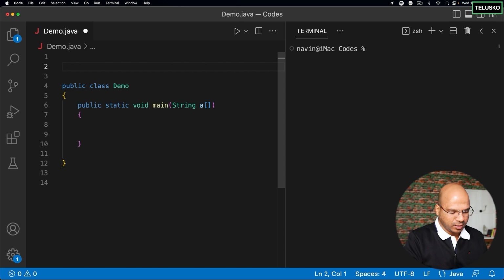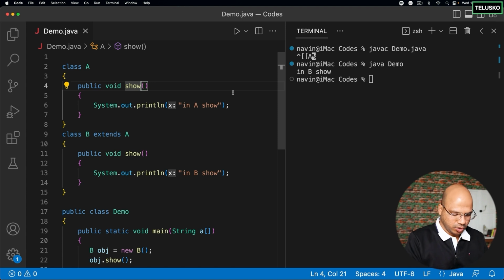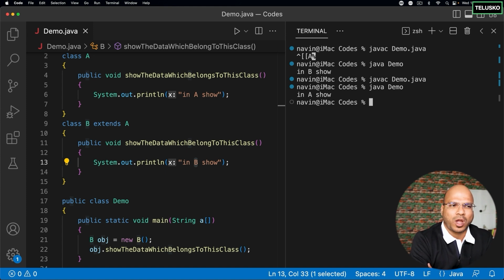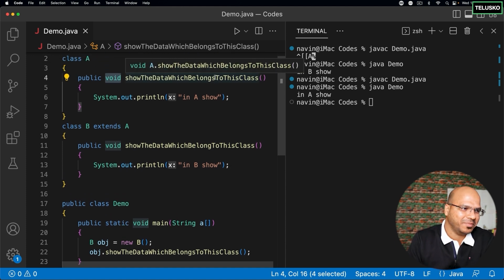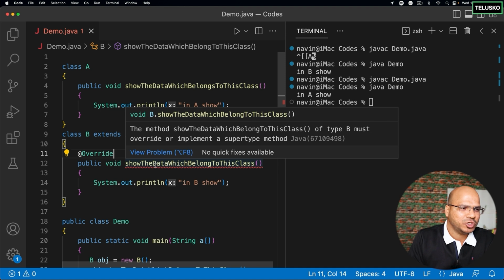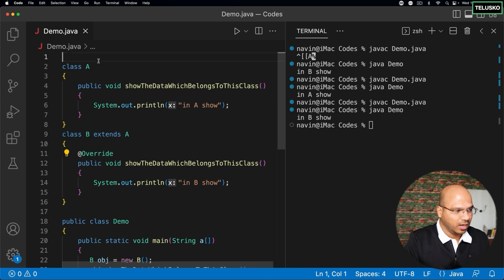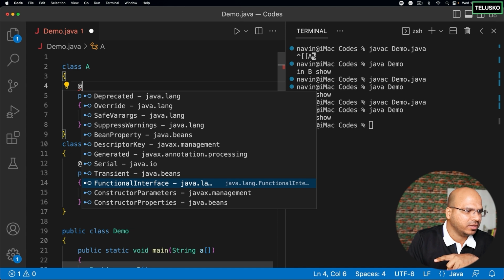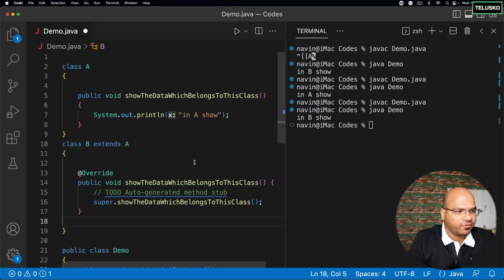#71 What is Annotation in Java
In this lecture we are discussing:
#1 What is Annotations?
#2 What does  annotations provide  to program?
#3 How annotation prevent us from logical error?

1)
What is Annotations?
-- annotation is type of comment which is used to provide meta data to the compiler and JVM about the program.

Basic difference between comment and annotations
-- annotation is used to provide meta data to the compiler and JVM about the program but comment is used to provide information to the programmer.

2)
What does annotations provide to program and what does for program?
-- Annotations are used to provide supplemental information about a program.
-- Annotations start with ‘@’.
-- Annotations do not change the action of a compiled program.
-- Annotations help to associate metadata (information) to the program elements i.e. instance variables, constructors, methods, classes, etc.
-- Annotations are not pure comments as they can change the way a program is treated by the compiler. See below code for example.

3)
How annotation prevent us from logical error?
class A{
        public void show(){
            System.out.println("In A");

        public void show(){
            System.out.println("In B");
        public void displayData(){
            System.out.println("In B");

    //here you get error because you are not overriding the method of parent class but you are using @Override annotation
   // if you are thinking I can override display() method but you should defined new method but whenever you mention @override compiler throw error that you are not override the parent class method
    //it helps to avoid the logical error in the program because logical error is more difficult to find when you use annotation it helps to find the logical error
    //because solving problem at compile time error  is easy than solving problem at runtime